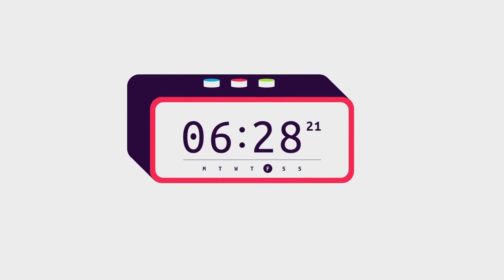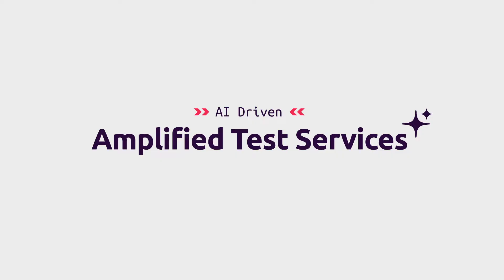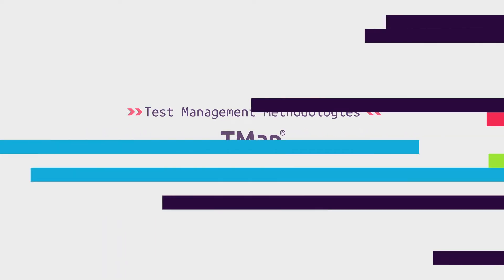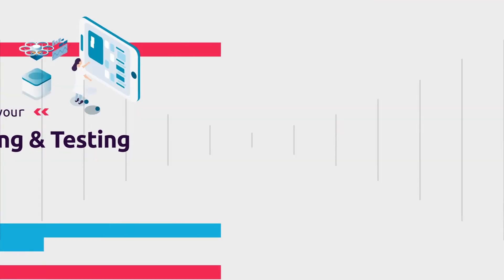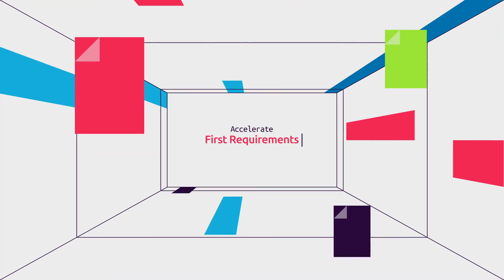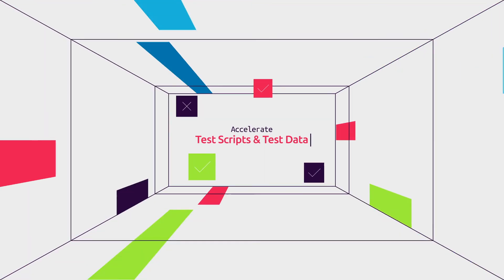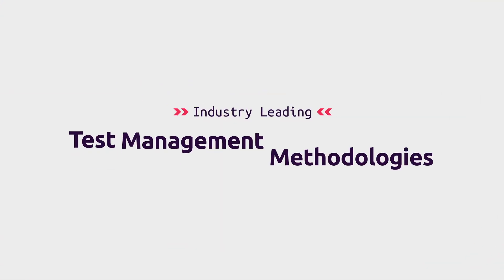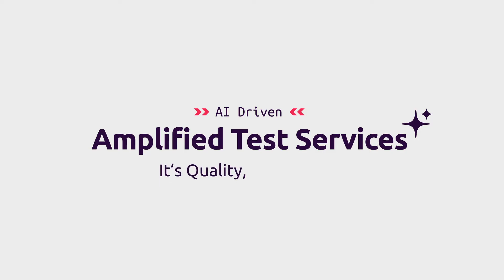What will the Gen AI Amplifier do for your organization?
🕰️Time. It’s our most precious asset, and it’s what Generative AI promises to give us back. How do you get the most of emerging Gen AI technologies, while maintaining quality across your organization?

Leverage the Gen AI Amplifier Software & Quality Engineering – an accelerator that combines decades of Sogeti’s quality engineering expertise with a Gen AI tool stack of course! 🚀

• Optimize end-to-end quality engineering for your software creation and modernization journey.
• Accelerate processes and enhance development and testing capabilities.
• Integrate multiple LLMs within a secure architecture framework and Gen AI guardrails.